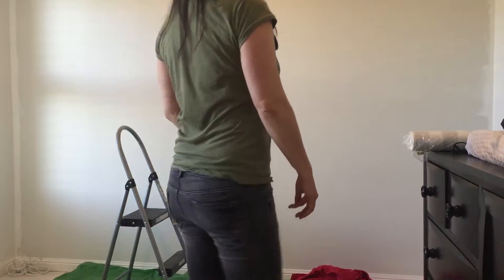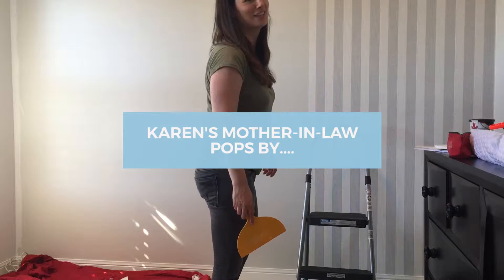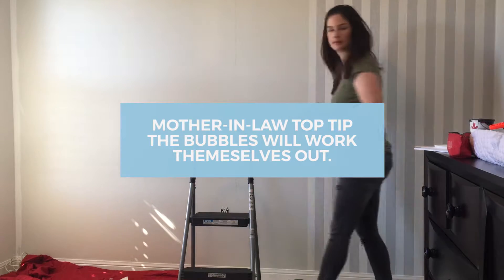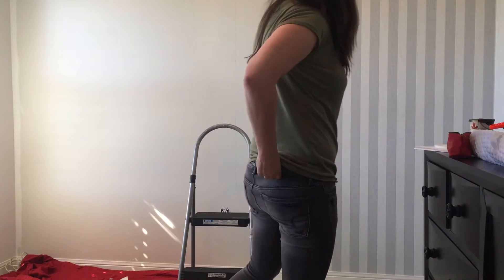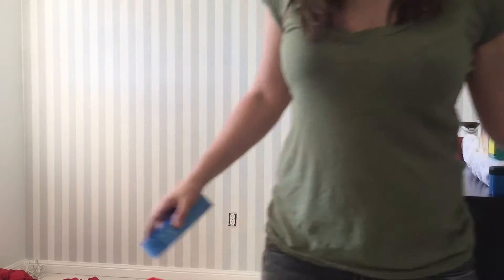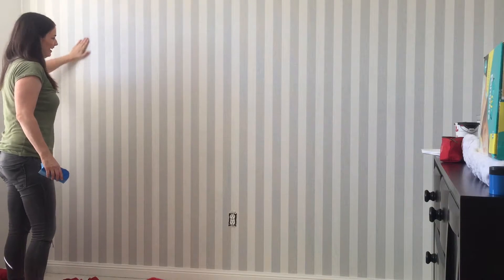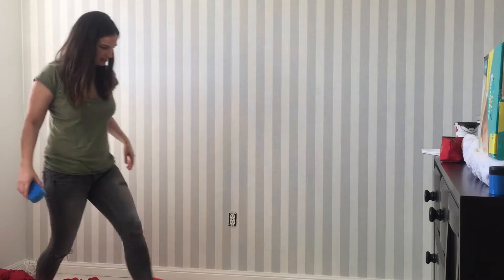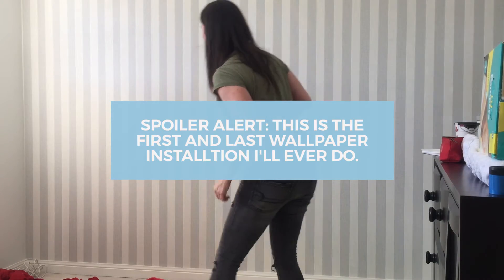Michelle Does Wallpaper